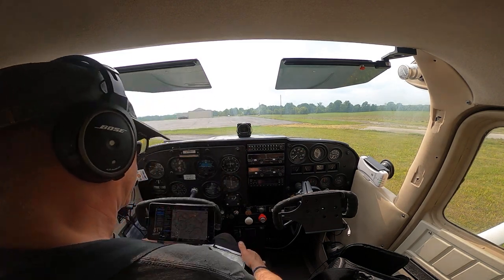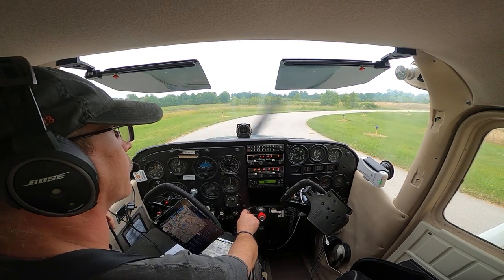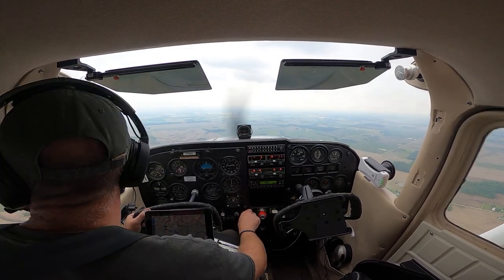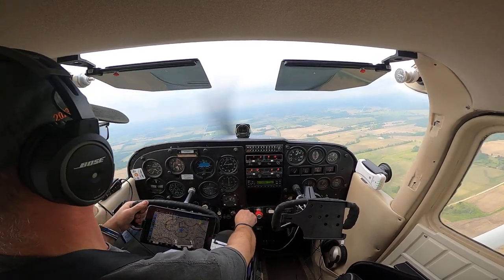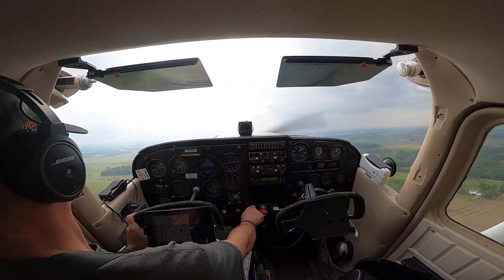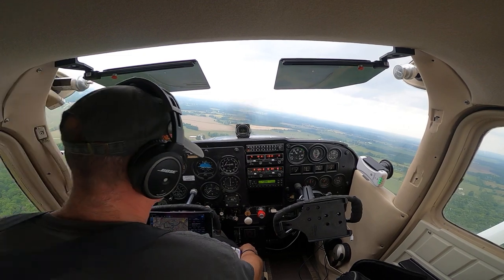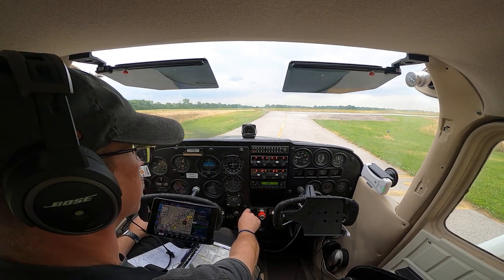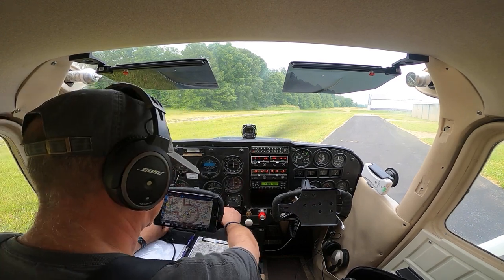N7998U - VFR - Morrow County Crosswind Landing Practice | 14-20 knots direct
In this video, I'm still working on getting those crosswind landings down. They can be a bit challenging sometimes.